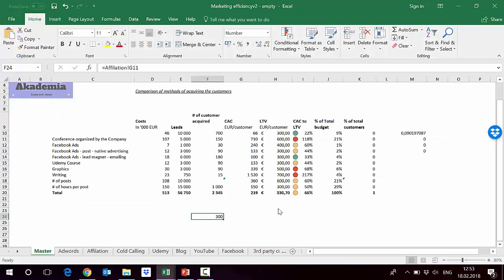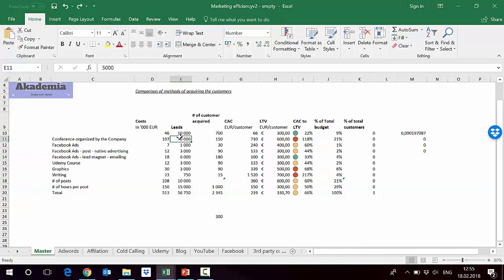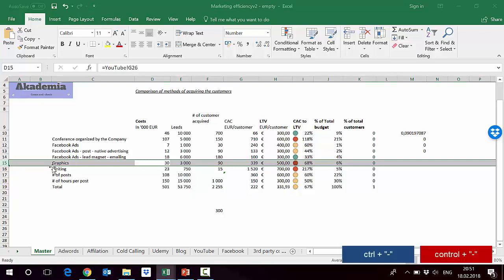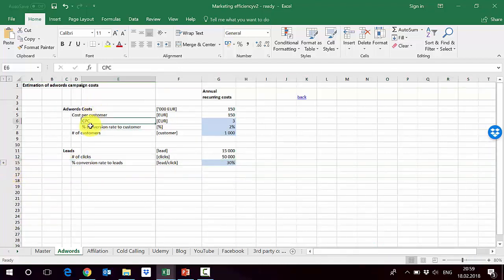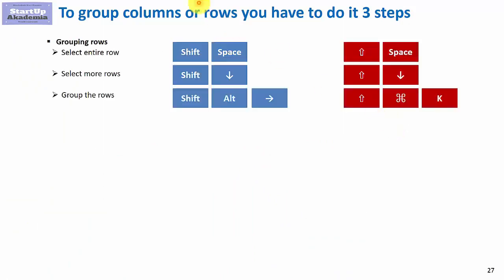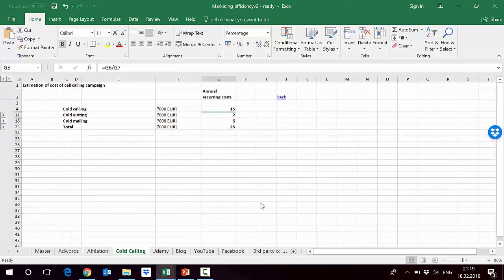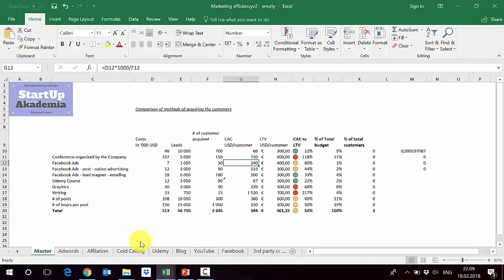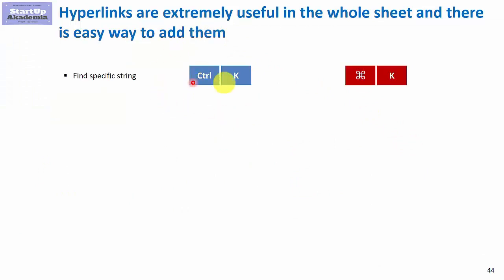Essential Excel Shortcuts for Management Consultants and Business Analysts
While working in consulting you will be spending a lot of time with Excel. That’s why it’s worth improving your productivity. You can do that through using more shortcuts (this is what I will show you in this movie) and also mastering some important functions (more on that in the course). This movie a part of my on-line course available with big discount

Check also my other movies devoted to the sales and marketing:
1. My playlist on Essential Excel
2. My presentation on Essential Excel